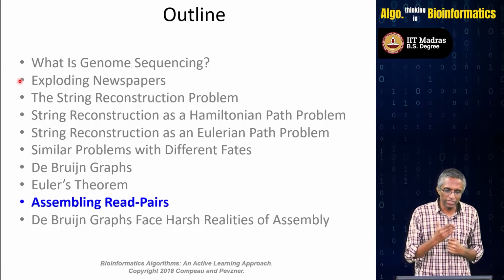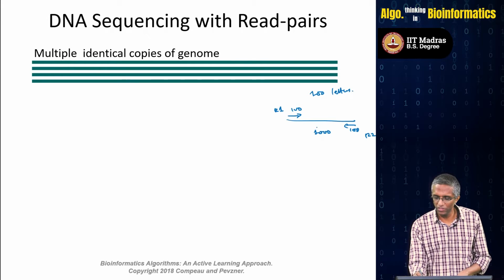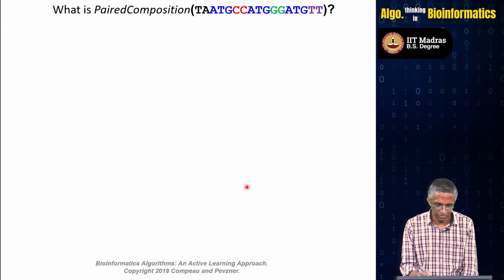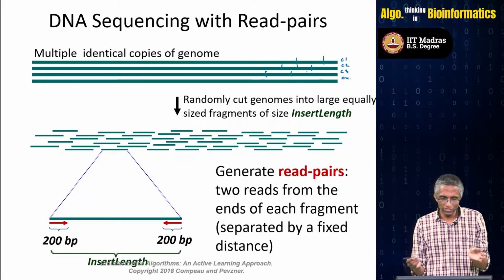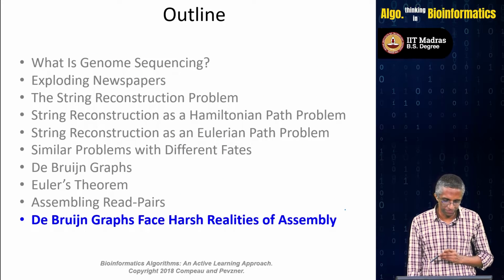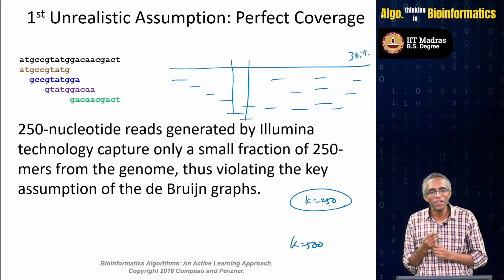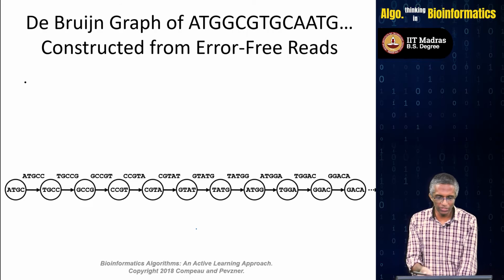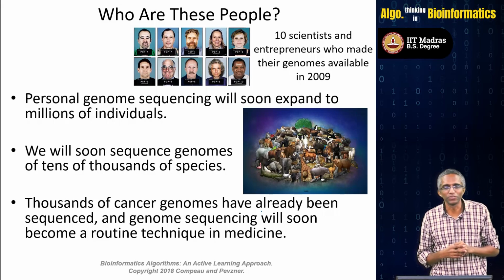L13: Read-pairs to circumvent certain pitfalls of genome assembly using de bruijn graphs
Video Overview
 This lecture explores the process of genome assembly using De Bruijn graphs and read pairs providing a deeper understanding of how genomes are reconstructed from sequencing data. Starting with k mer composition we explain how De Bruijn graphs are built and how they help represent overlaps between DNA fragments. The lecture addresses the challenge of ambiguity in genome reconstruction and shows how read pair sequencing can resolve these issues to produce more accurate assemblies. We also discuss practical considerations such as sequencing errors and incomplete coverage and how computational methods are used to handle these real world challenges in genomics.